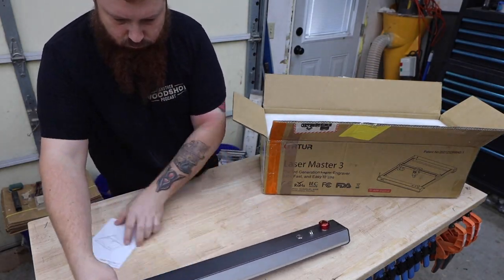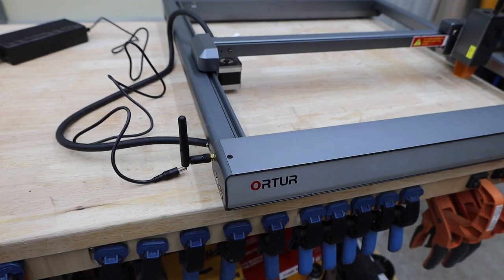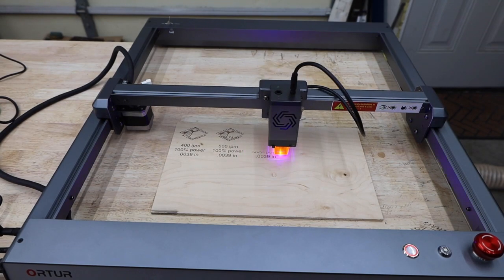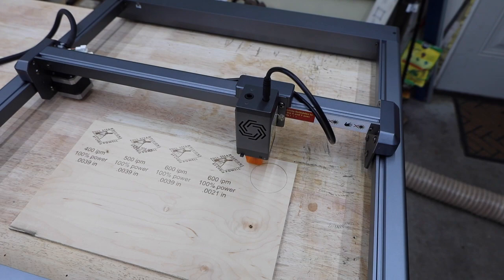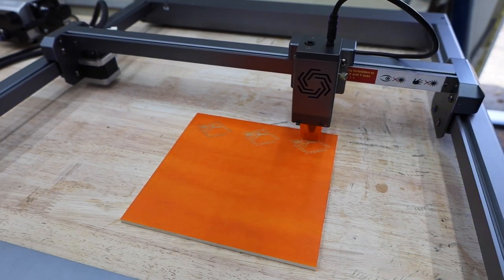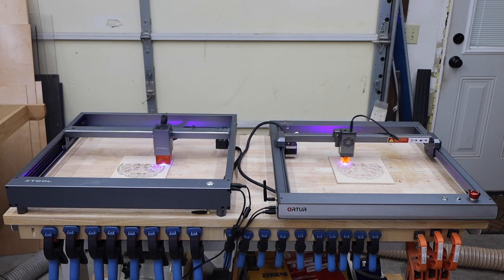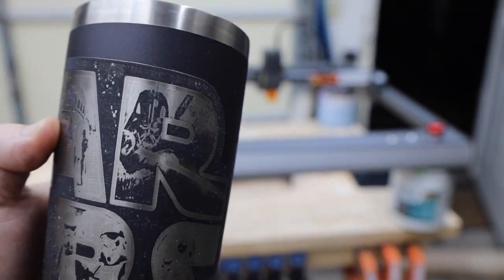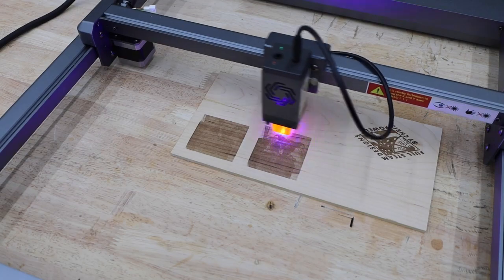Testing the NEW Ortur Laser Master 3 10 watt laser engraver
The new Ortur Laser Master 3 is finally here! Lets see what it can do! We'll try cutting and engraving various materials, and run some tests with Lightburn.

There’s 2 places you can purchase through:
Ortur.net -

Or MadeTheBest -
LM3ZB100 (with $100 off)
Supreme combo set: SAVE $130 Get OLM3+ DEWALLIE Rotary Roller+ DEWALLIE Air Pump at $789.97

cork for coasters